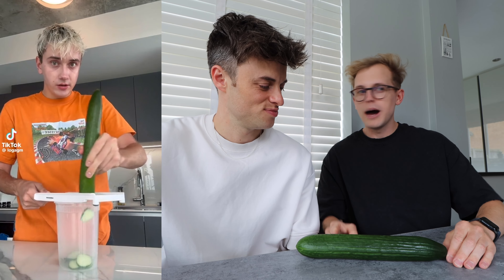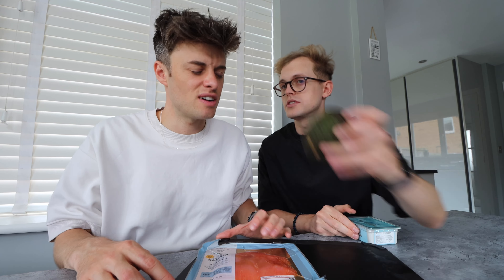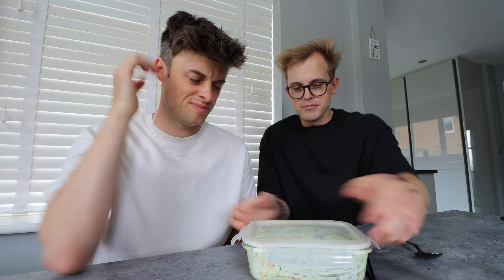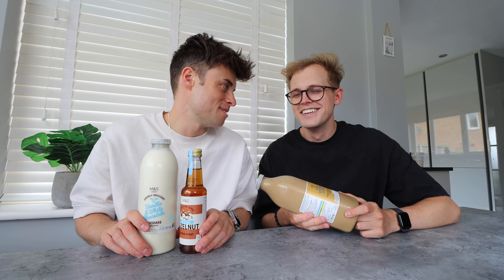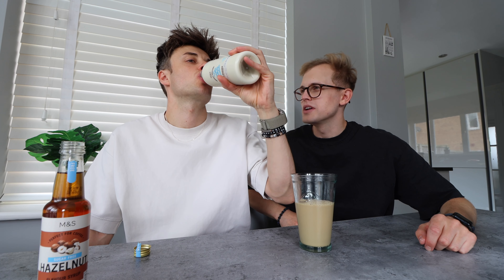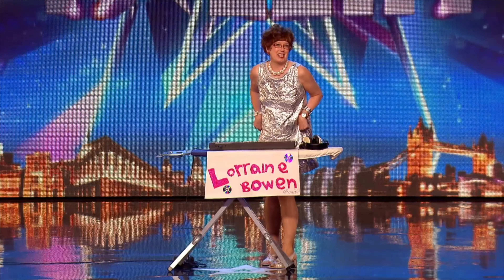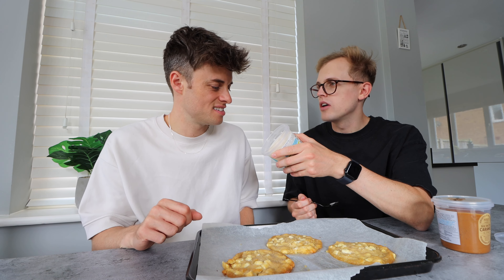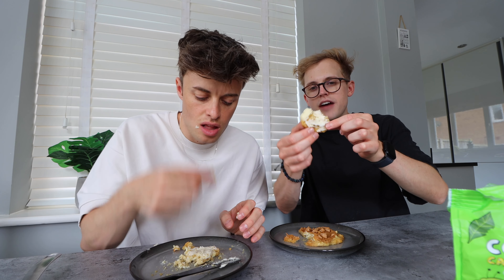Testing Viral TikTok Food Trends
We're taste testing viral TikTok food trends for 24 hours!!

Joe's channel 👉🏼  @JoeTasker

Hello, my name is Jack but everyone calls me Biggs! My videos are all about food, relationships and challenges or just fun collaborations with my pals.

If you see this comment PINEAPPLE🍍